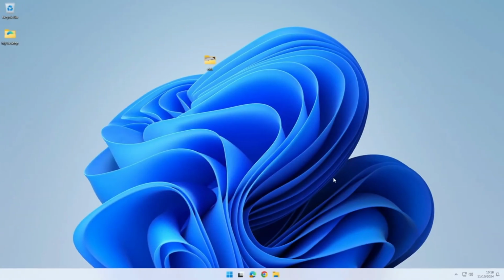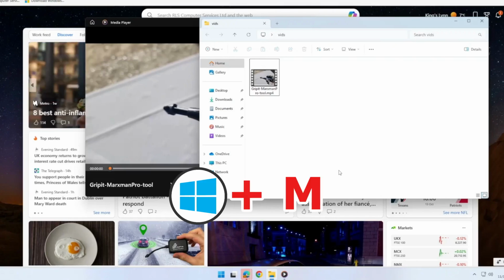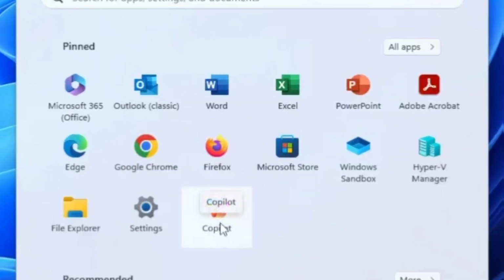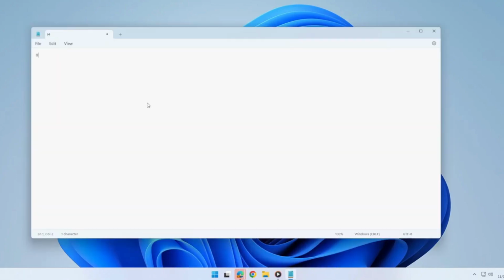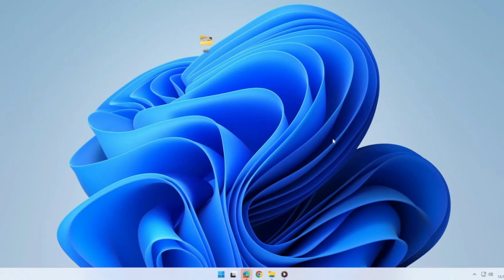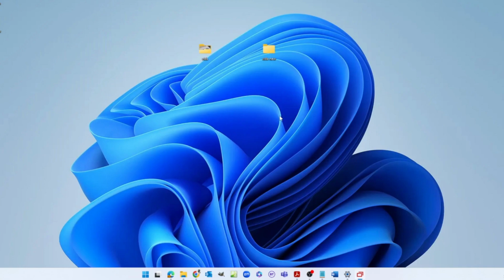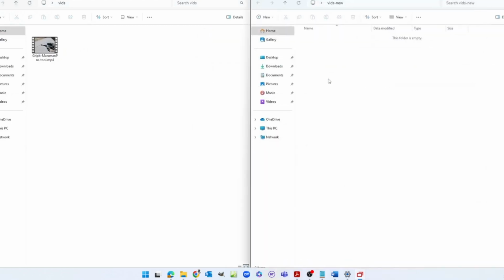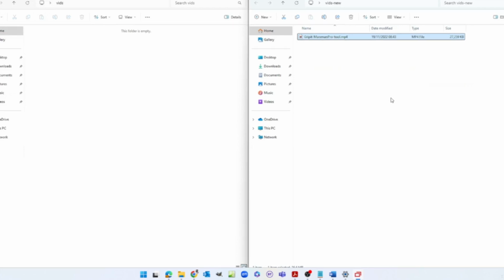Mastering Windows: The Game-Changing Shortcuts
Learn how to master Windows with game-changing shortcuts! Improve your Windows skills with these essential shortcut keys for Windows 10/11.

**TIMESTAMPS**
00:00 - Introduction
00:23 - File Explorer
00:33 - Lock PC
00:43 - Show Desktop
01:05 - Windows Start
01:34 - Clipboard
01:57 - Editing & Selecting
02:49 - Emoji
03:11 - Game Bar
03:43 - Our Top Tips For Moving Files

AMAZON DISCLOSURE: We often recommend products and gear that we trust and use ourselves. Many of our links point to these items on Amazon. We are a participant in the Amazon Services LLC Associates Programme, an affiliate advertising programme designed to provide a means for us to earn fees by linking to Amazon and related sites.